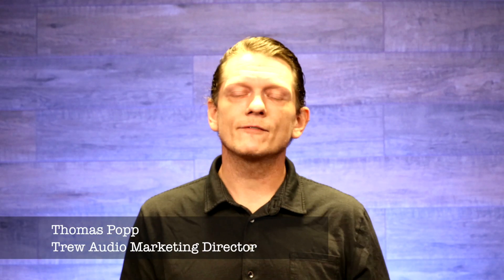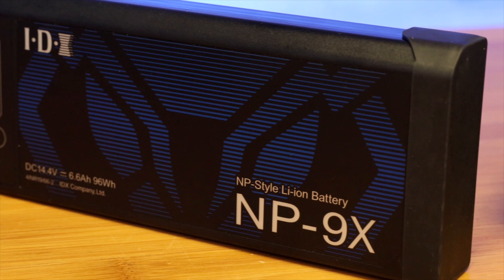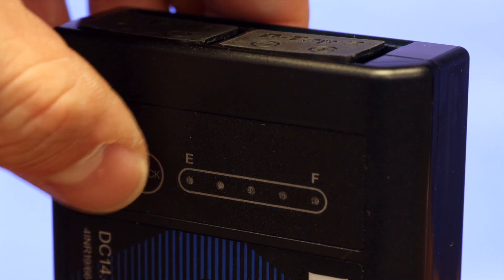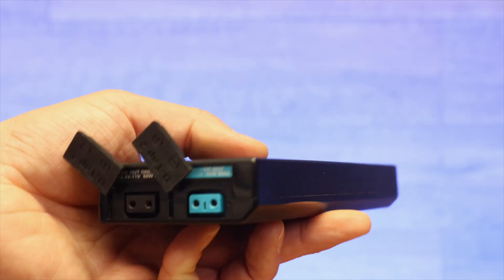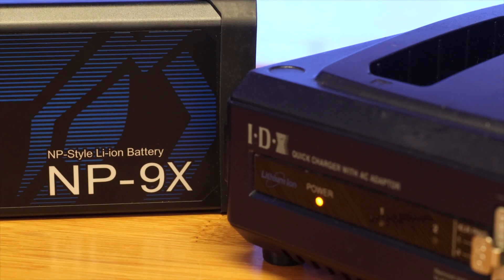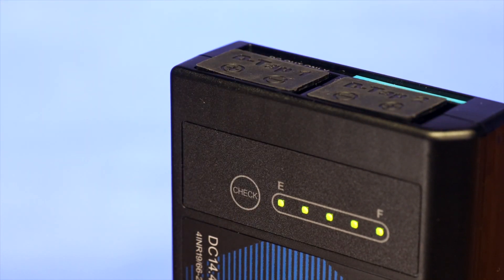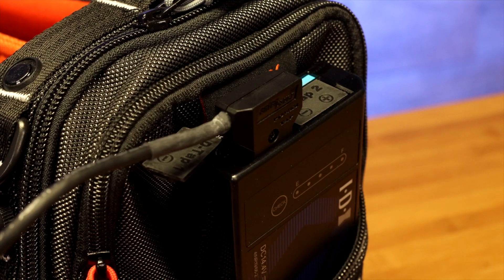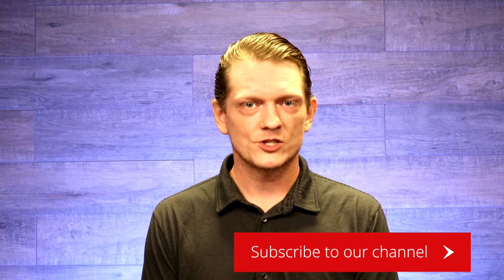IDX NP-9X Lithium Ion NP-Style Battery for Increased Production Sound Power!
The NP-9X Lithium-Ion NP-Style Battery from IDX is the battery solution that ENG Sound Mixers around the world have been waiting for. It has an NP-style Battery form for powering audio equipment, which has been very commonly used for many years.

This new model now features more capacity at 96Wh of power, this allows you to power your ENG Sound Mixing Bag longer than ever before.

The NP-9X has battery circuit protection against overcharge, over-discharge, overcurrent, and exposure protection from high temperatures.

The NP-9X has multiple ways of powering your devices, for example using the NP-1 Style Battery Mount Terminals on the bottom or using the two D-Tap outputs located on the top of each battery for powering additional accessories.

The NP-9X also has 2 different colored power tap ports on the top of the battery. One is the normal black, and one is a new color blue. These new Advanced D-Tap port you'll notice have an additional prong in-between the positive and negative terminals, and the idea is that this charger can now sense the temperature of your batteries to keep you safer on set.

Sound Mixers of the older NP-L7S batteries will be happy to know that their older JL-2 Plus Battery Chargers will be able to charge the newer NP-9X batteries as well.

The NP-9X also has a 5 LED power indicator that can be used to display the remaining battery life of your battery. These new models are improved to display the batteries' remaining capacity in 10% increments.

All in all, power is essential, and IDX has made it easy for anyone worried about having to switch out cables and accessories just to keep their common NP-Style cup adapters. If your older batteries are not holding a charge, or you just need new batteries with more power to get you through the day, consider the new NP-9X Batteries today - they will give you more power in your bag and a lot more accessibility in the field!

⌚️Timestamps:
0:00 Intro
0:22 NP-9X
0:48 Battery Circuit Protection
1:00 Powering Devices
1:15 DTap Options
1:40 JL-2 Plus Compatibility
1:53 Power Meters
2:08 Compatibility